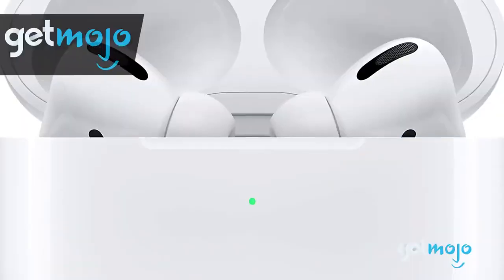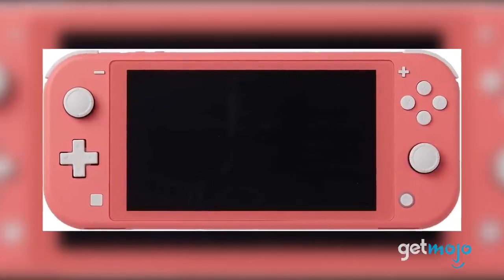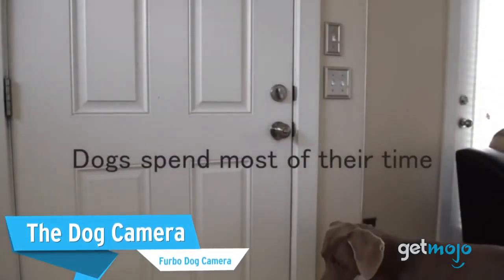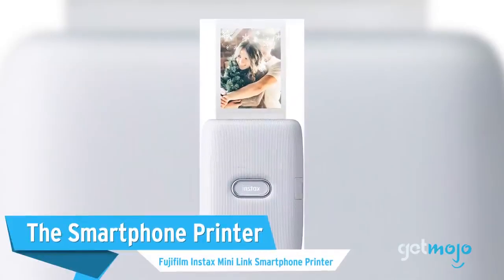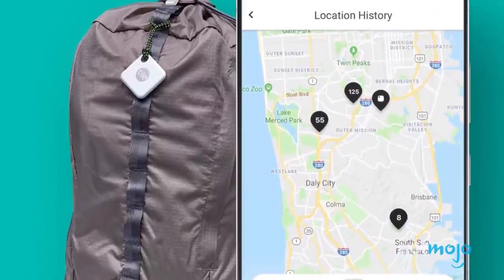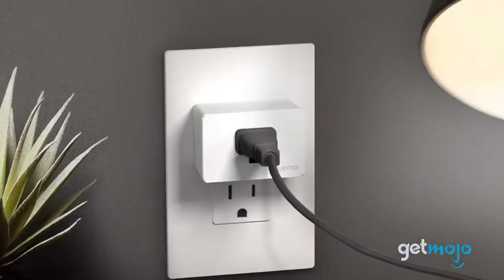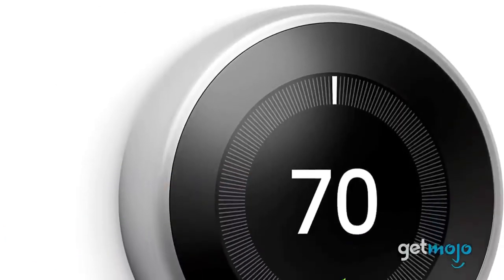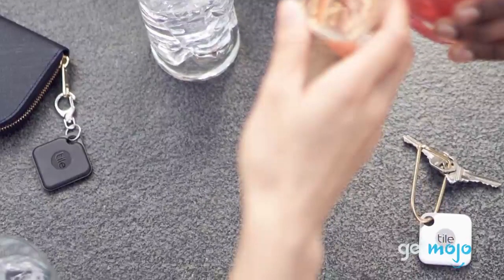Amazon gadgets and products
mini console

laptop sterilizer

dog treat launcher

alarm lamp

smartphone printer

object plotter

bose or connected speaker

electric plug French version connected

insulated water bottle

small thermostat